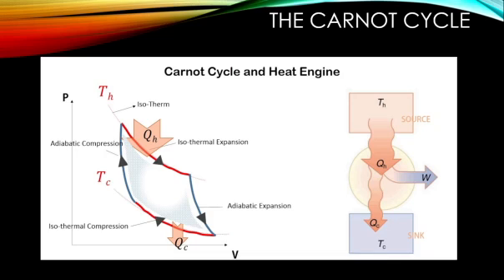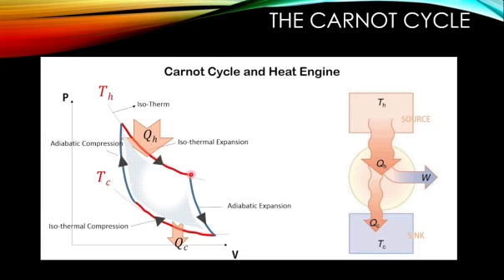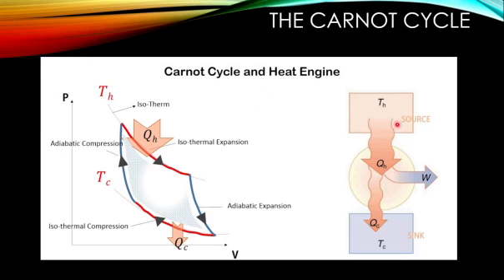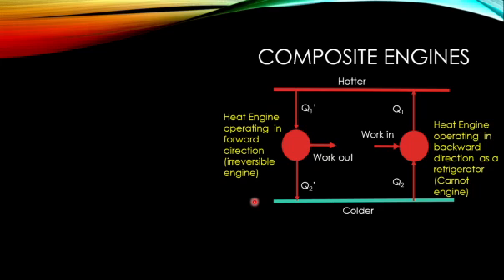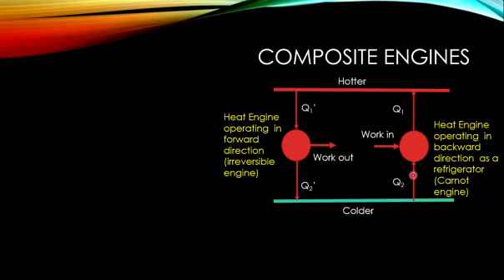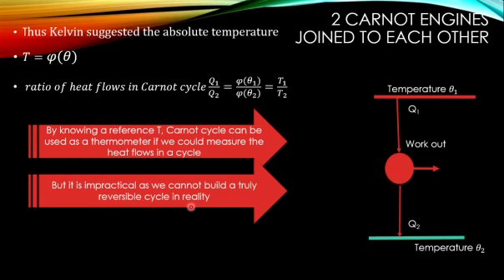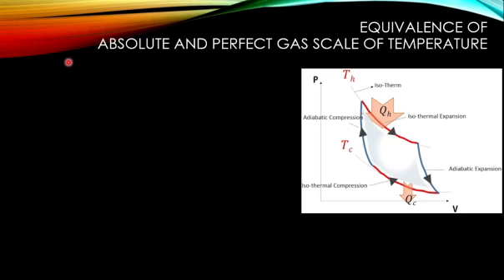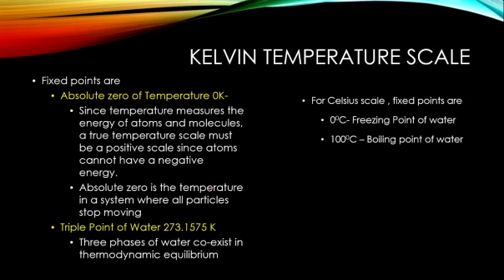Carnot Engine & Equivalence of Absolute Temperature and Perfect Gas Temperature